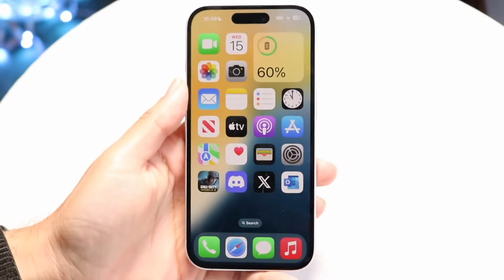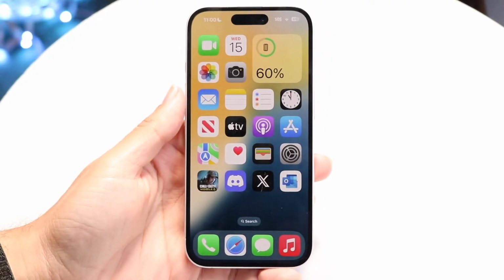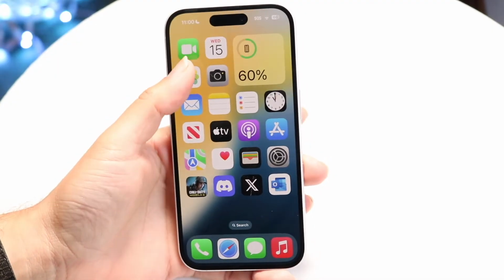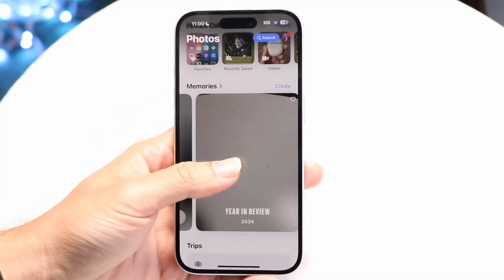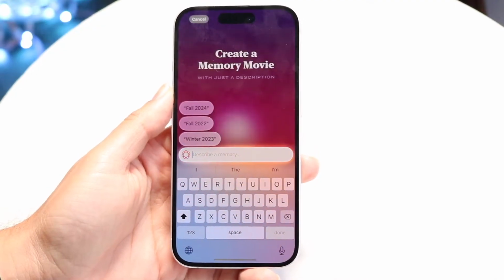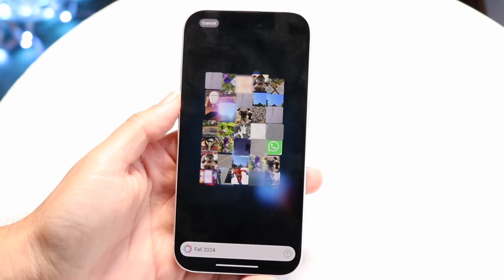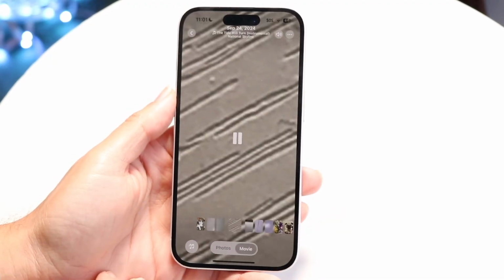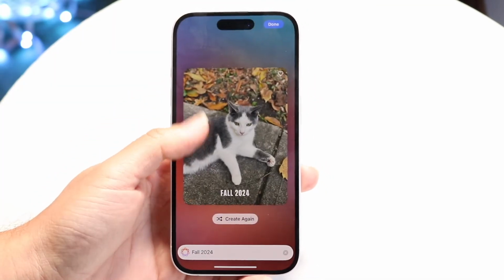How To Make a Year, Month Or Day In Review Video On iPhone! (2025)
Here is exactly How To Make a Year, Month Or Day In Review Video On iPhone! (2025)